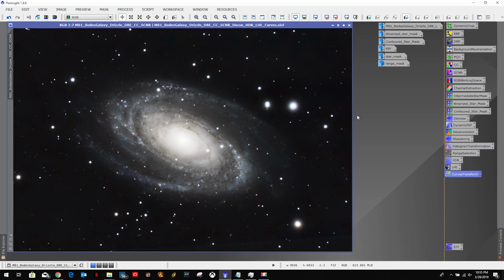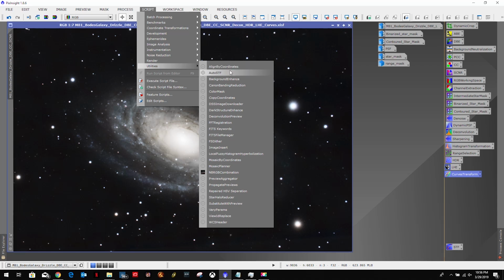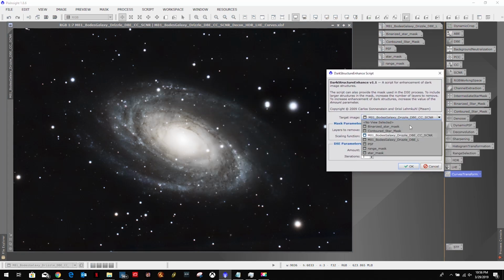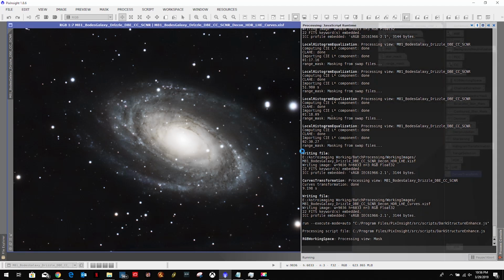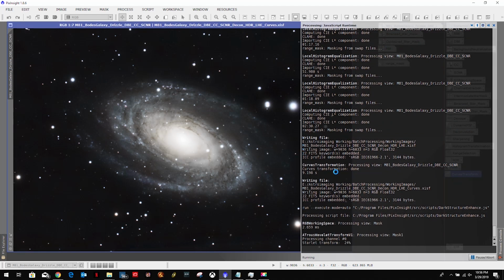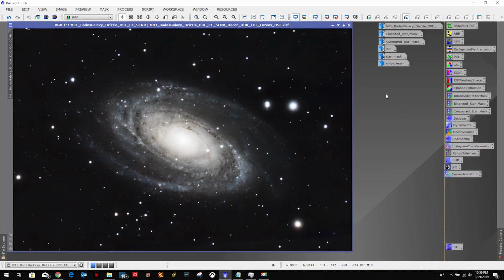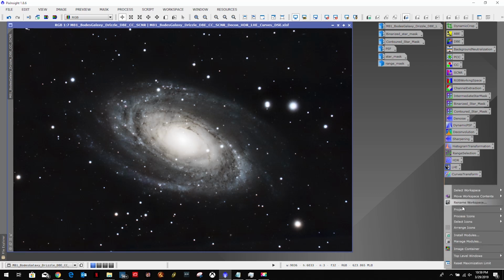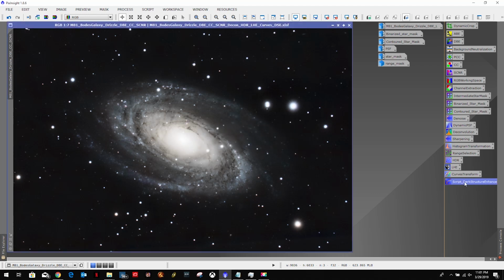CH32 Using the PixInsight DarkStructureEnhance Script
In this chapter I discuss the "DarkStructureEnhance" script.  This is part of a PixInsight workflow based on the information provided on the Light Vortex Astronomy tutorial website.

Used on this channel:
Celestron OAG
Canon T6i
Orion 60mm Guide Scope
Orion StarShoot
Moonlite LiteCrawler
Celestron StarSense AutoAlign scope
QHY PoleMaster
Spencers Camera
Sequence Generator Pro
PixInsight
Stellarium
PHD2
BackYard EOS
Kodlix MiniPC